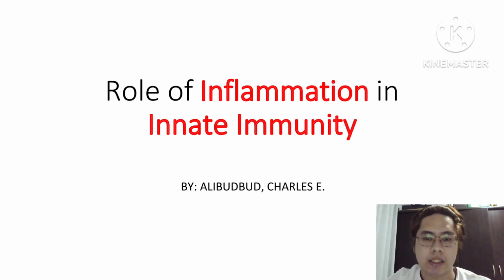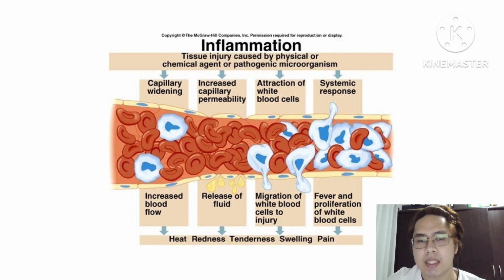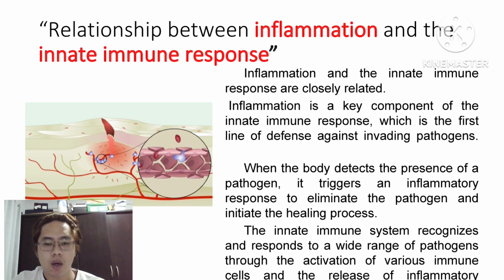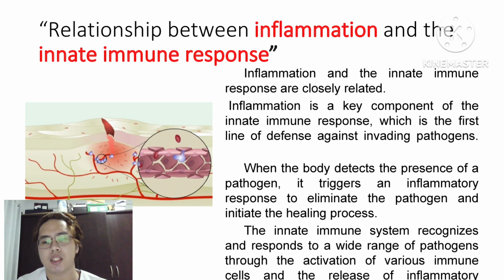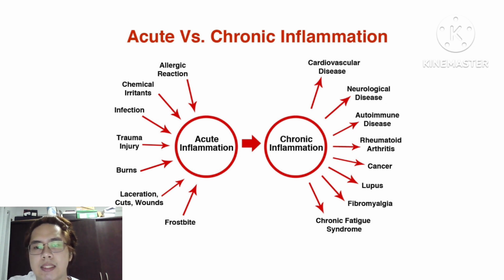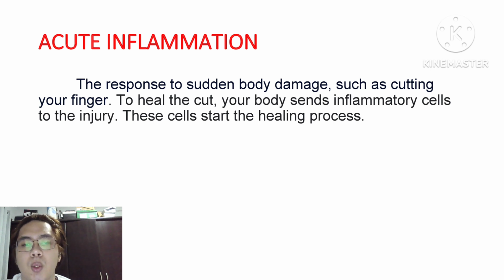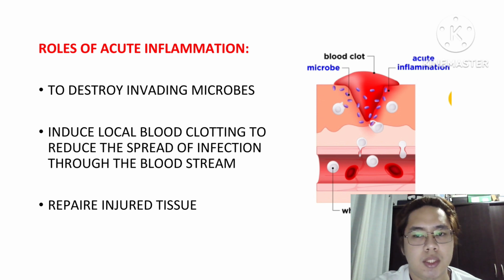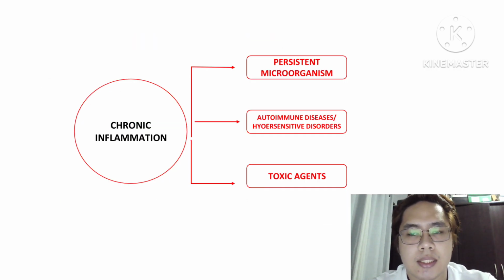ROLE OF INFLAMMATION TO INNATE IMMUNITY